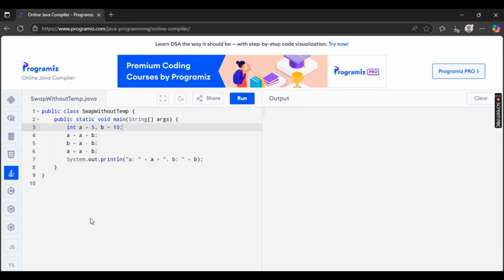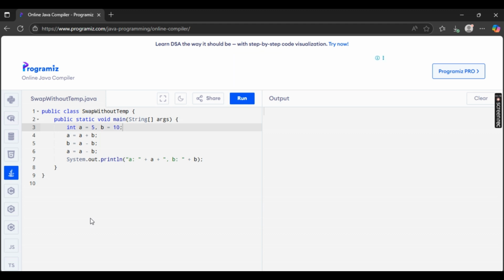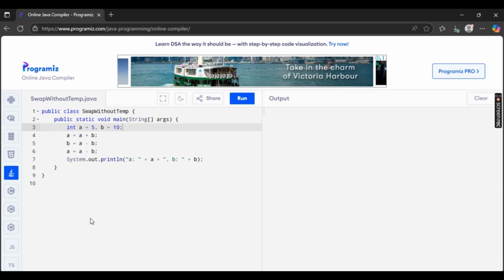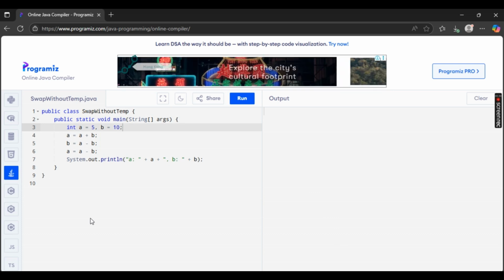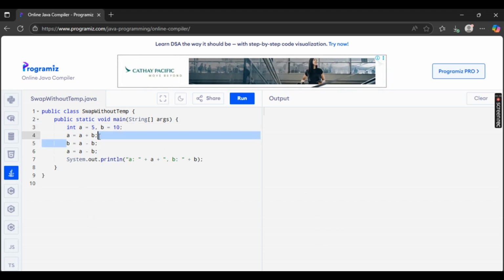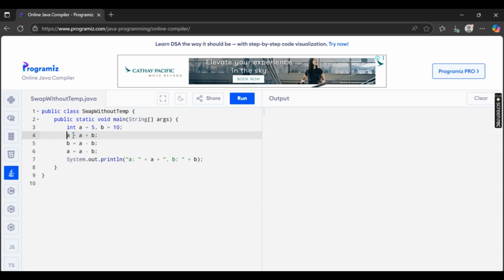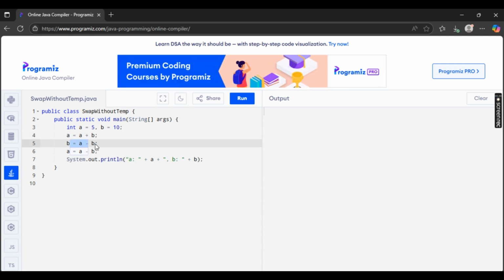How to Swap Two Variables in Java 2025?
Need to swap values in Java? 🔄✨
This quick guide shows how to swap two variables in Java 2025 using a temporary variable and even the no-temp trick! 🧠 Perfect for coding practice, beginners, and interview prep. 🚀

✅ Beginner-friendly code
✅ Two easy methods
✅ Works for int, String, and more